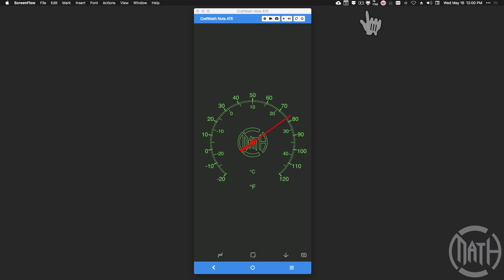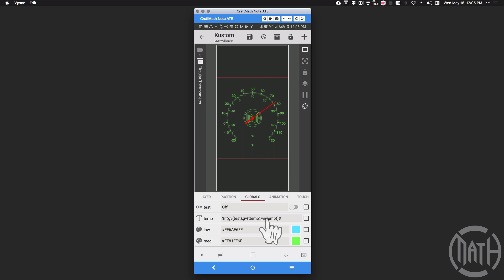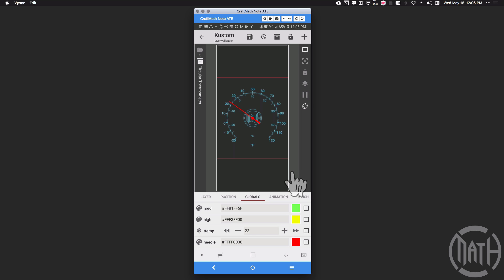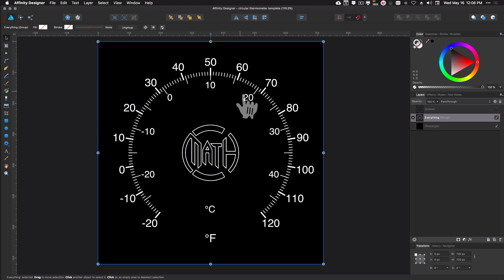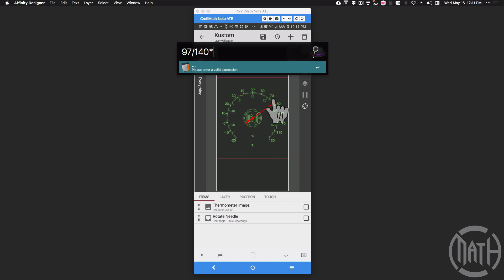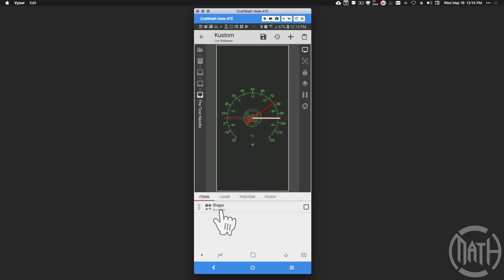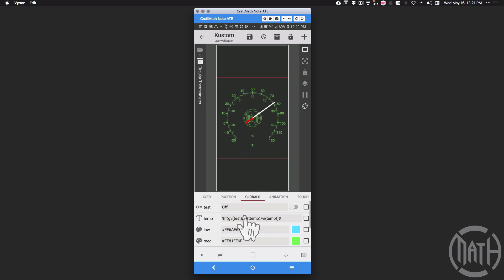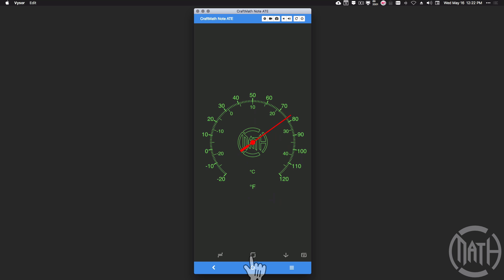Kustom Tutorial - Circular Thermometer - Fahrenheit and Celsius